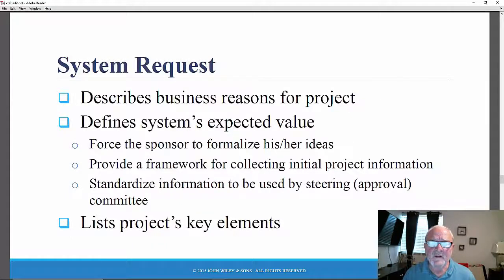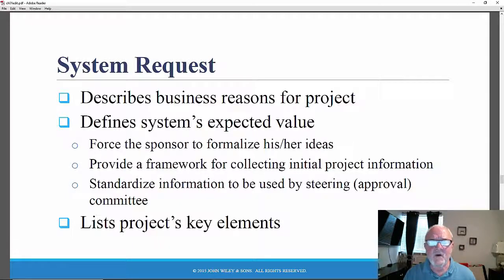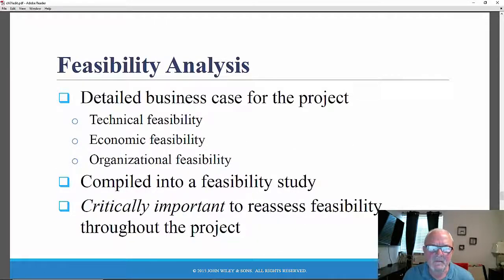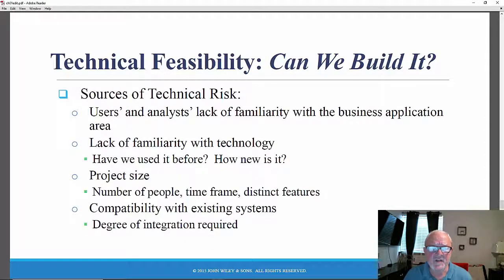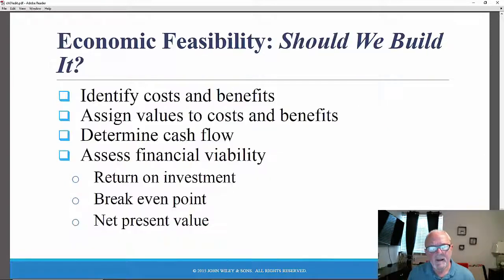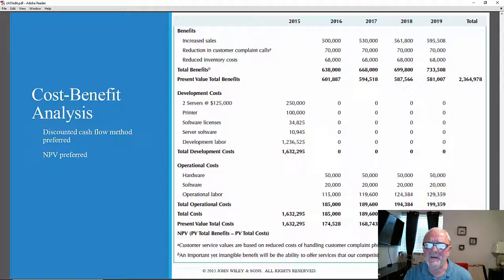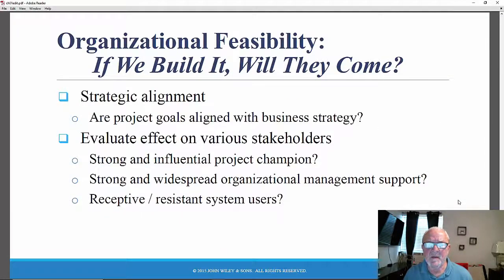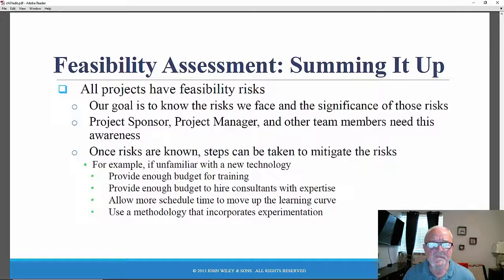Chapter 1: The Systems Request and Feasibility Analyses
Describes the systems request process and the nature of SDLC feasibility analyses